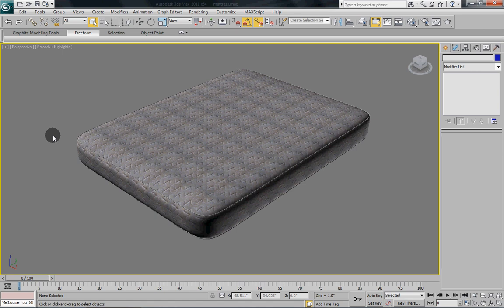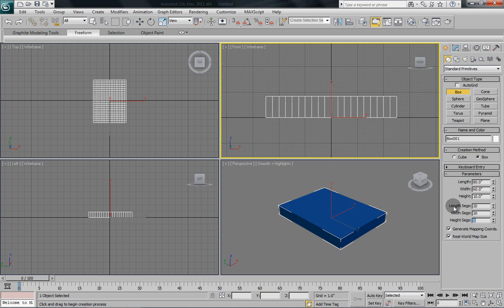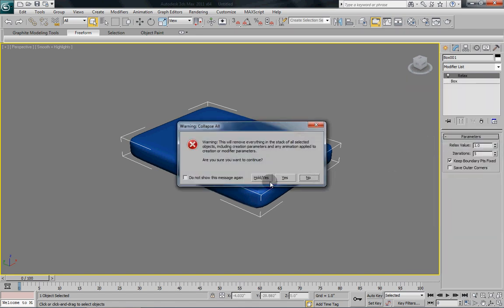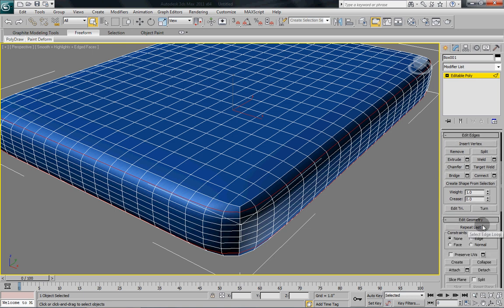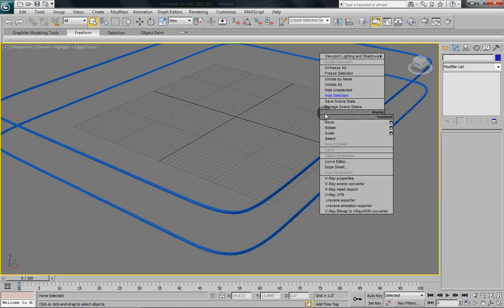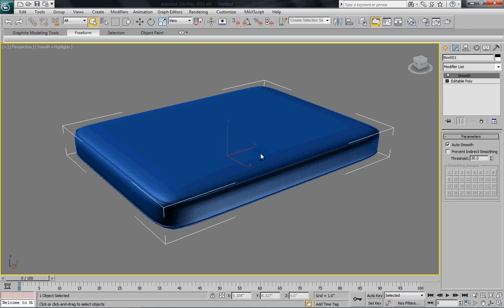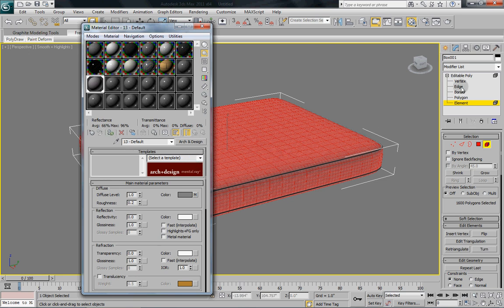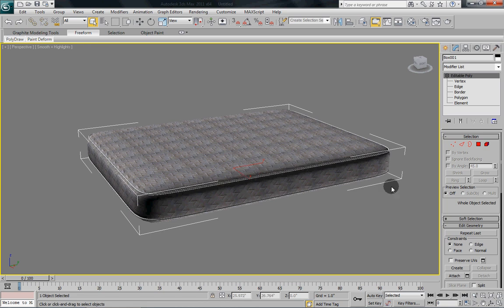3DS Max Tutorial How to model a mattress for a bed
This is a short tutorial on creating a mattress that was requested by one of our viewers. It shows just how easy it is to create a nice looking mattress. These techniques will also help you to create cushions and such for sofa's and chairs.